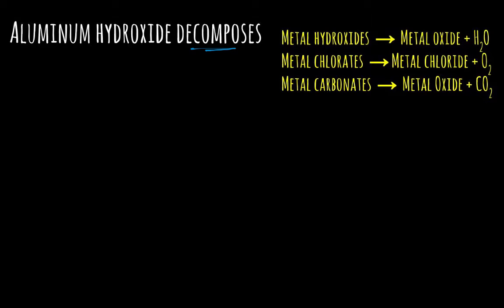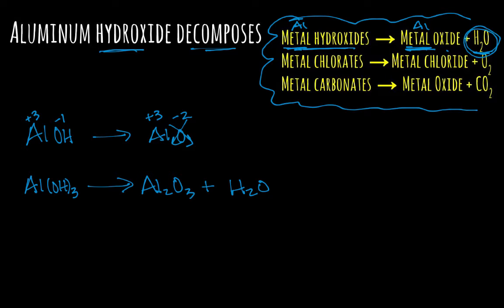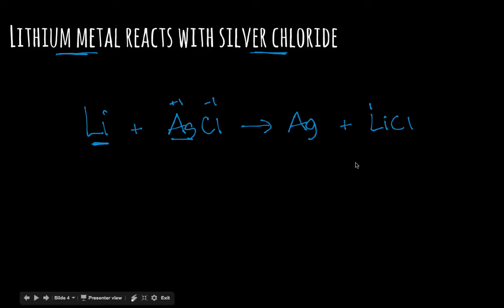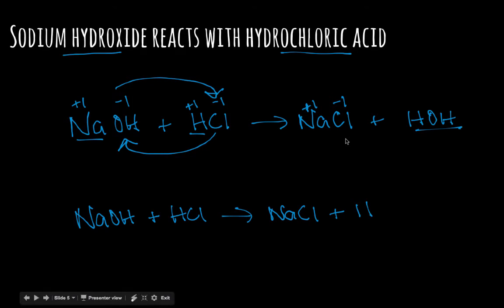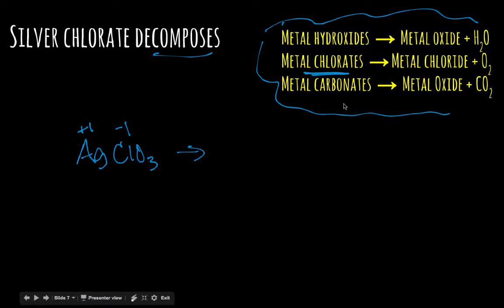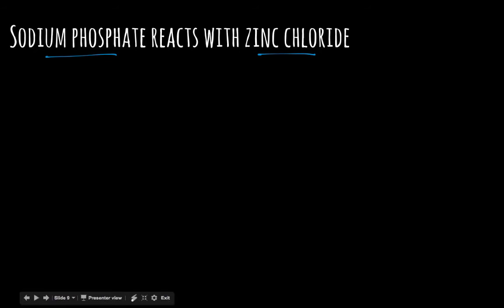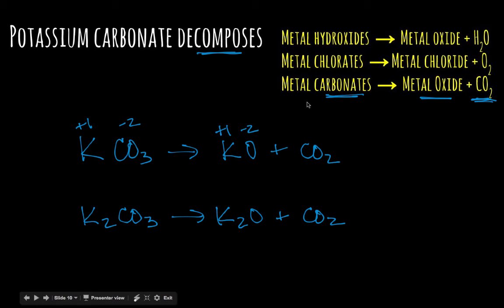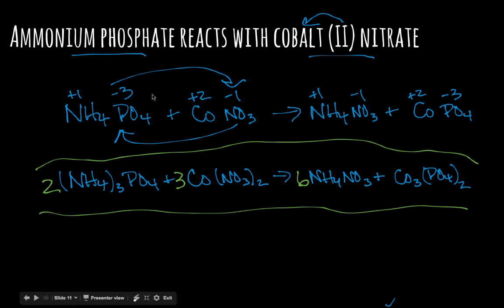Predicting Products for Chemical Reactions